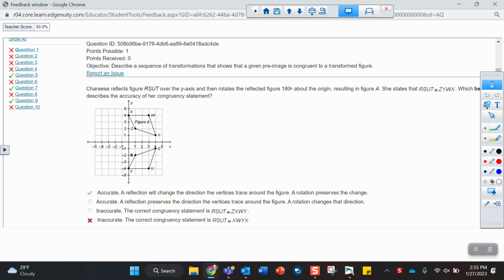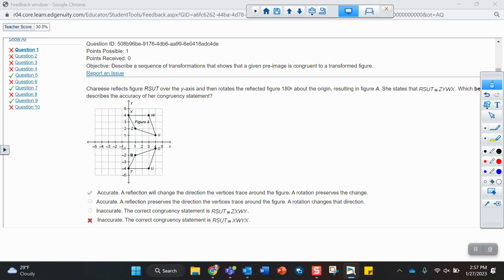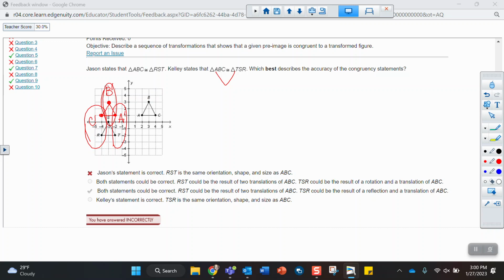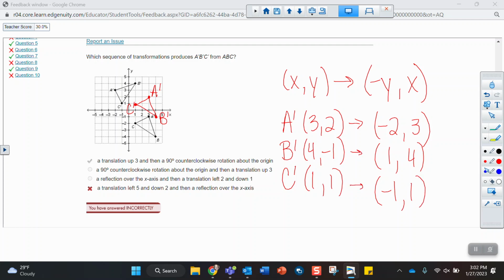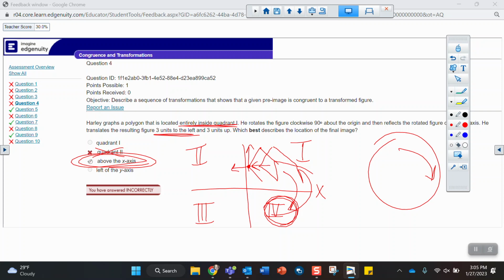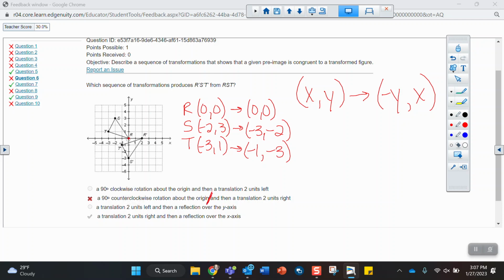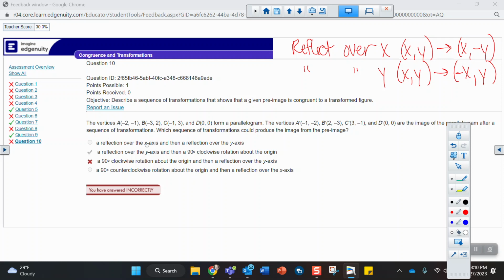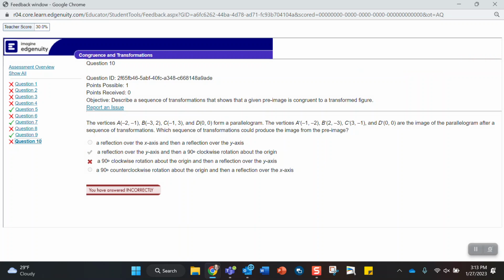Congruence and Transformations Quiz